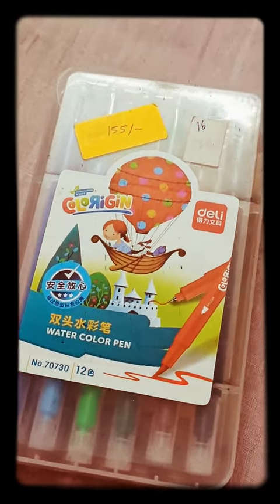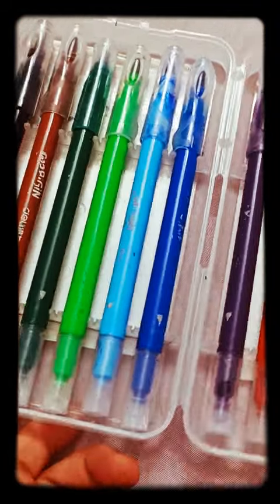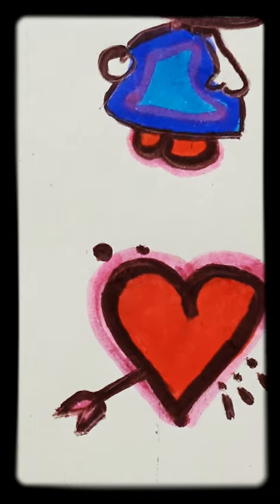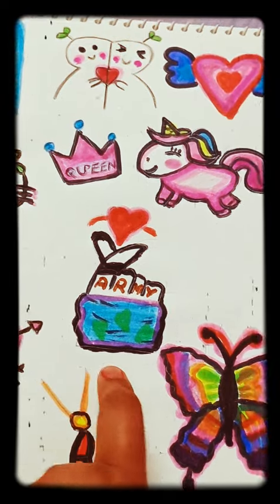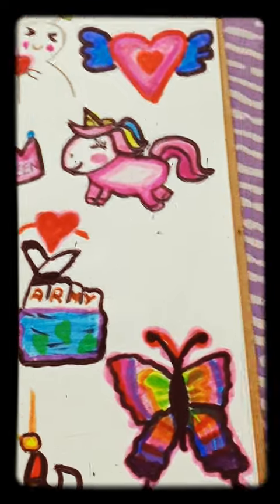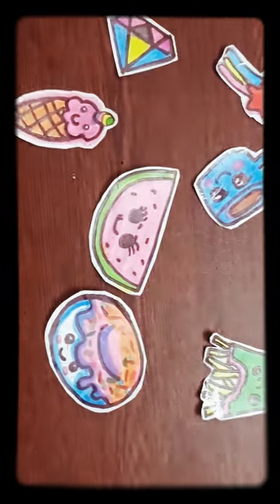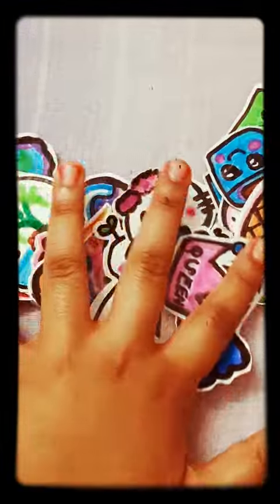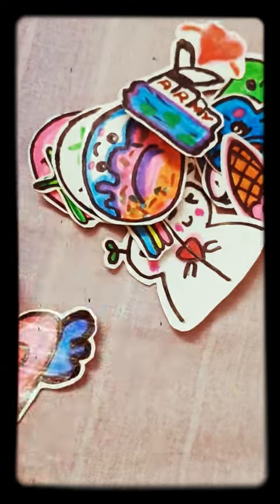Full video for how to create homemade beautiful stickers